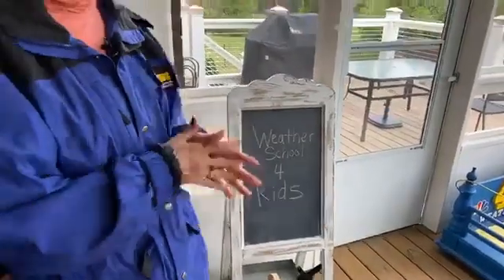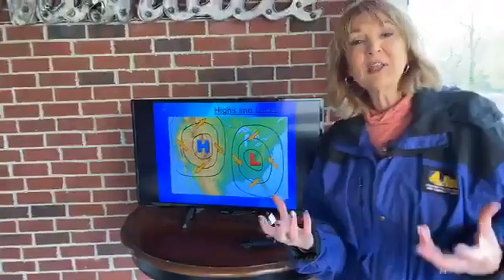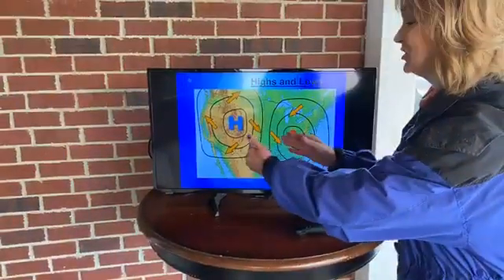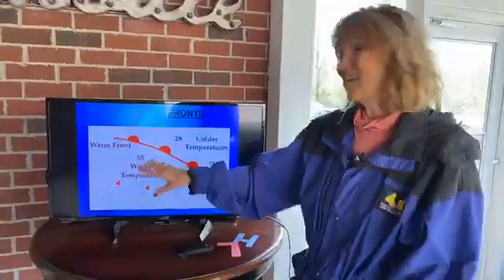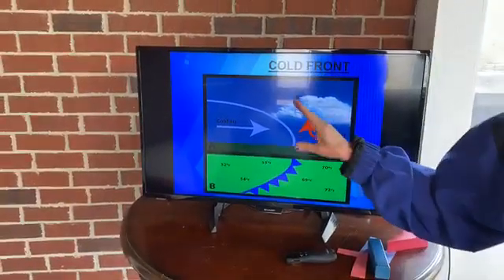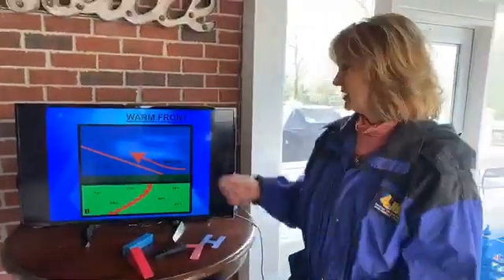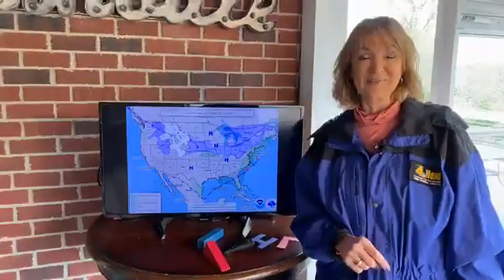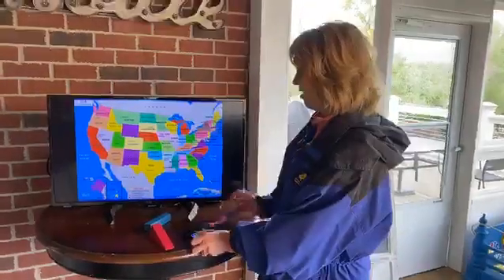Weather School: Reading Weather Map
How would you like to be a TV weather person? In today’s Weather School 4 Kids learn how to read a weather map with 4WARN Chief Meteorologist Lisa Spencer￼￼.